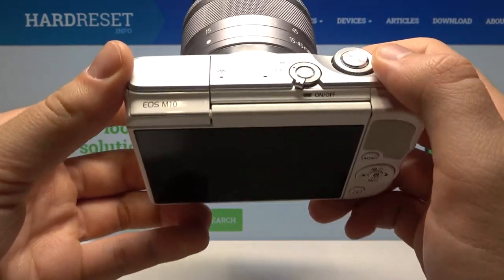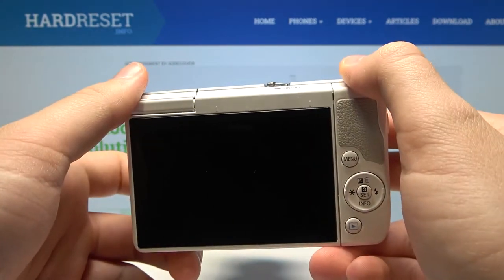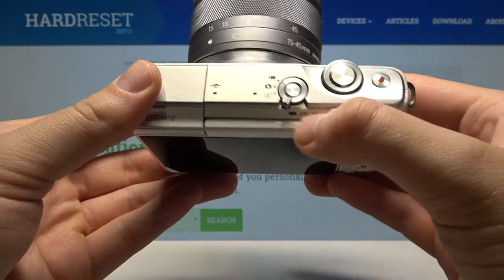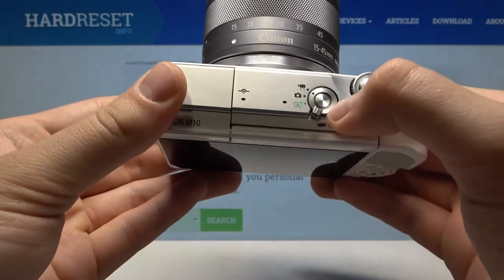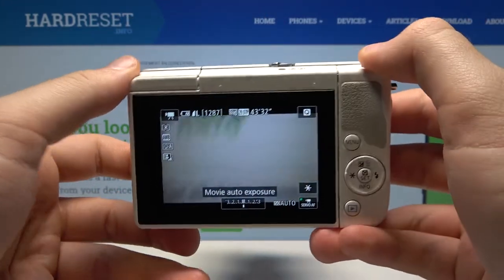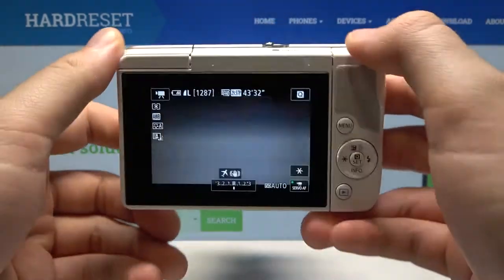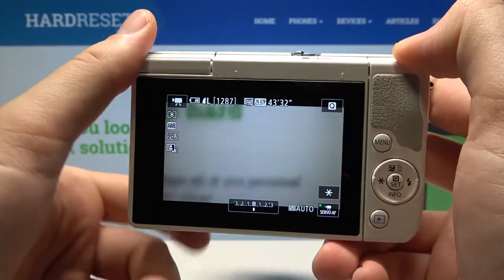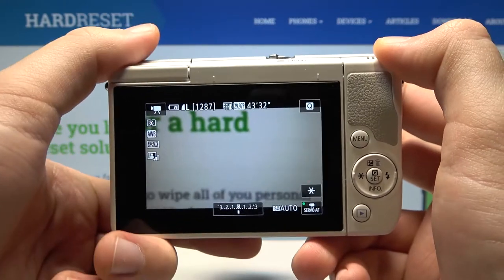How to Switch On CANON EOS M10 - Power On CANON Mirrorless Camera - Turn On CANON EOS Camera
Watch this video to learn how to power on Canon EOS M10. This is a best method to turn on CANON Mirrorless Camera.